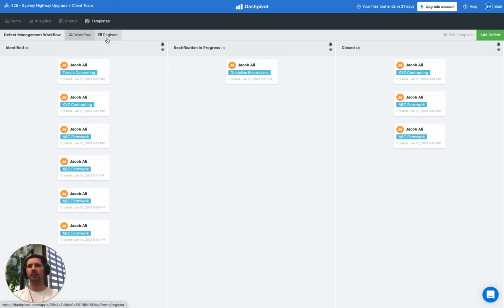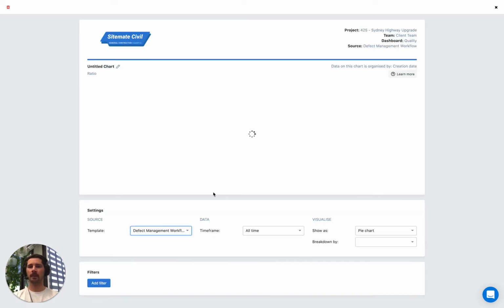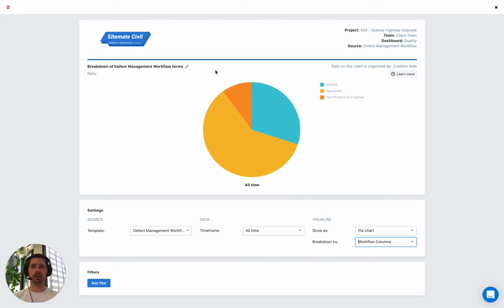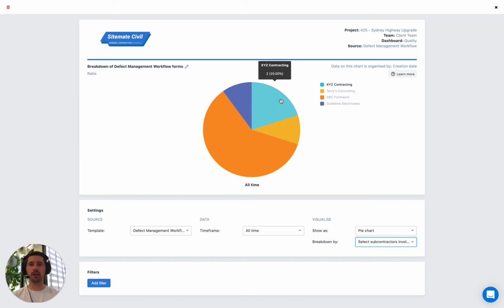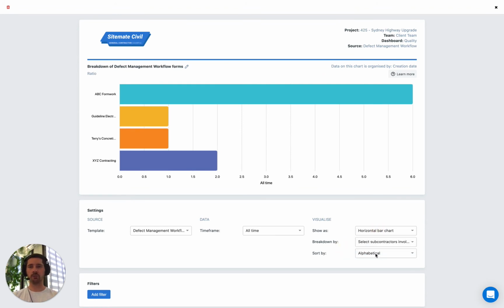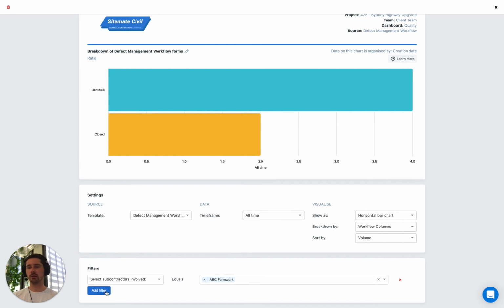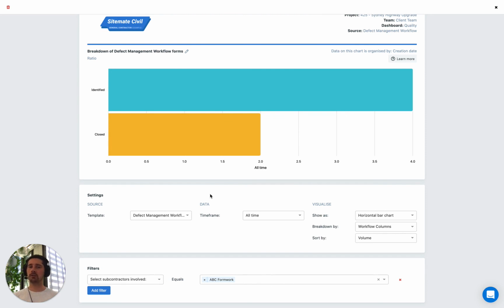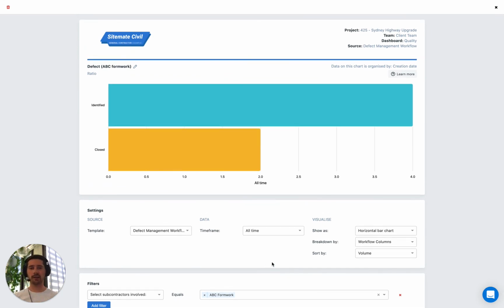Dashpivot Ratio Chart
Dashpivot analytics enable you to track important information in real-time, so you can make better and more informed decisions as well as keep track of compliance and your standard operating procedures in real-time

This video demonstrates how to use the Dashpivot ratio chart, which is used to track and compare the ratio of inputs or outcomes within a specific form or activity, such as the status of defects (open vs closed), where incidents are occurring and more

Get a clear picture of your information and visualise your data in real-time using the Dashpivot quantity chart

Transcript: